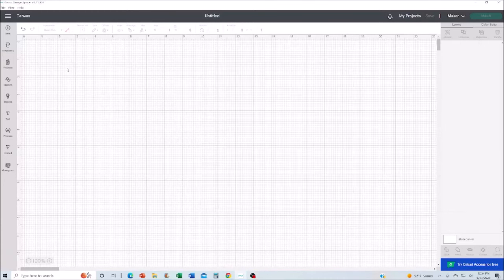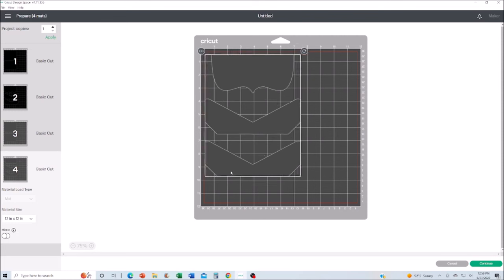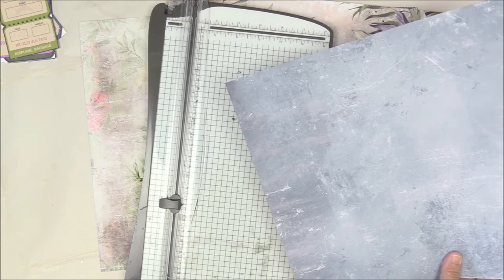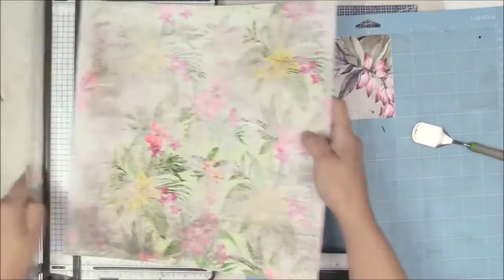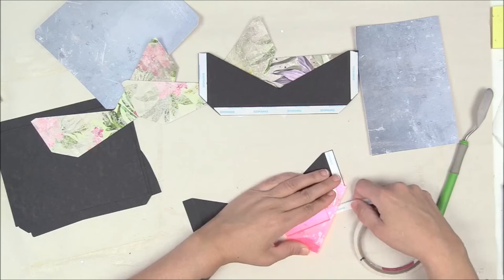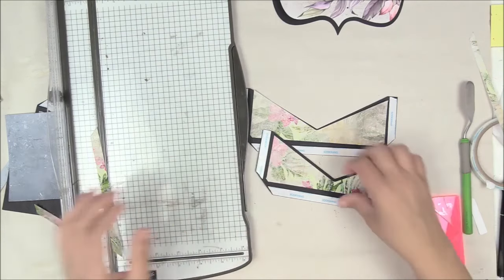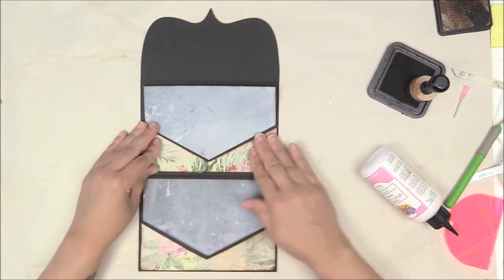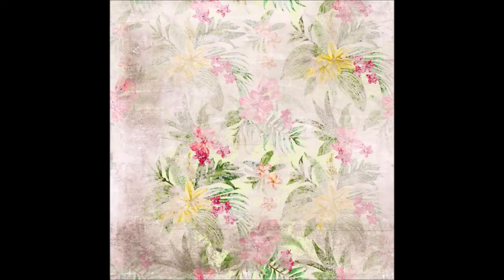Tutorial: How To Create A Mat For SVG Files On Cricut Design Space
Essential SVG Bundle 1 (formally known as Journal JAM SVG Bundle)

Paper collection used:
- Hawaii Hula

- Cricut Maker Cutting Machine
- The Pink Tool: Darlene By Heart - Right Angle Corner Trimming Guide
- Stampin' up Paper Trimmer ( version used in the video has discontinued)
- Art Glitter Glue
- Inking with Tim Holtz Distress Ink - Vintage Photo

Projects mentioned in the video:
1. The Remix - Beach Bag (aka Camille Rose) tutorial

Paper collection shown in the video:
- Mintay - Next Trip

2. How Was Your Trip Suitcase & Album

I will be happy to remedy the infraction, if need be.

The initial upload date: June 23, 2022